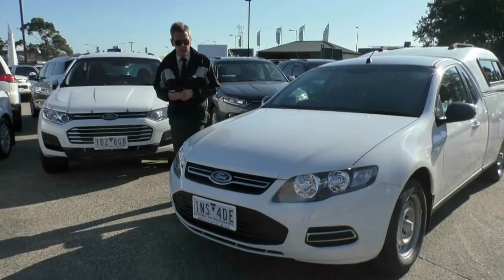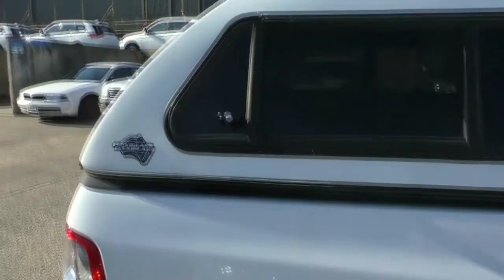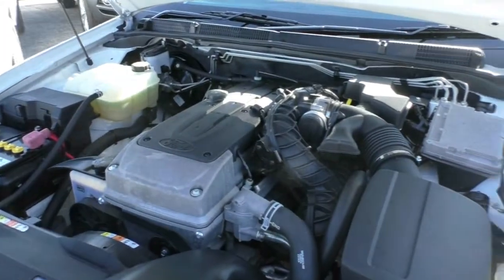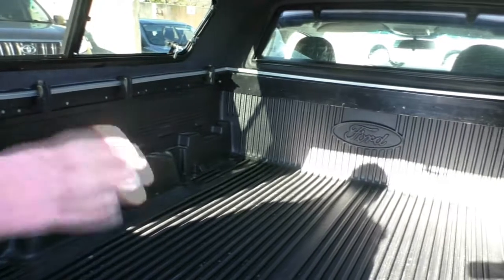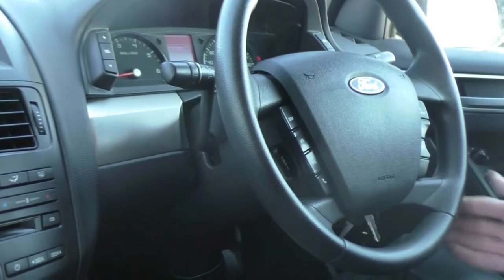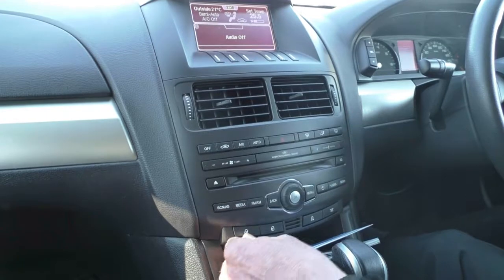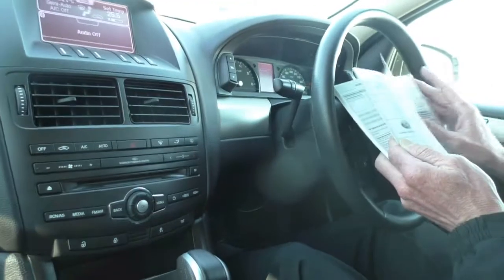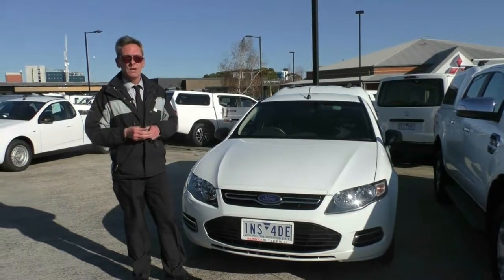B8737 - 2014 Ford Falcon Ute FG MkII Auto Super Cab Walkaround Video